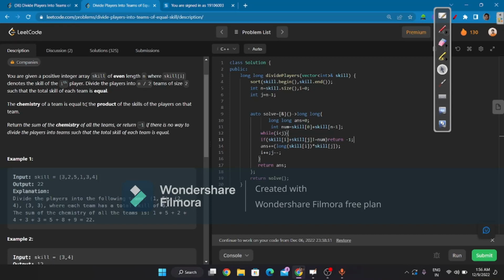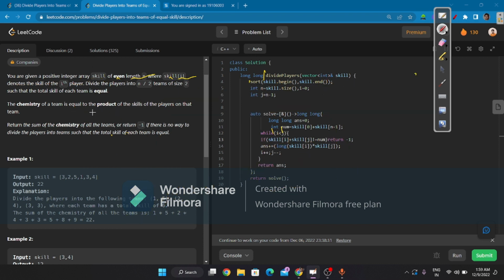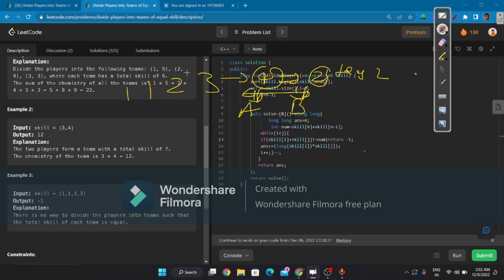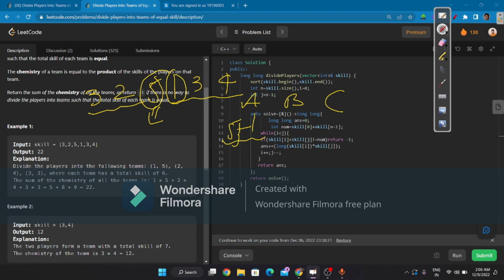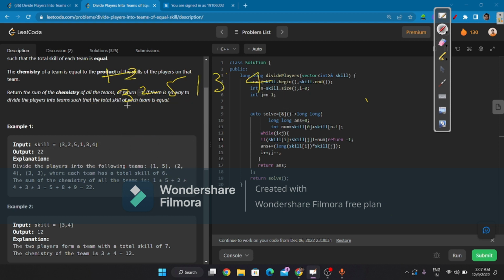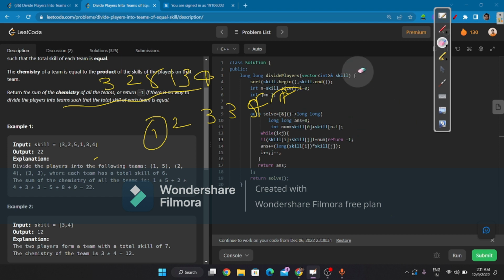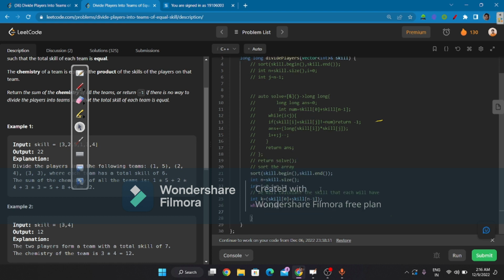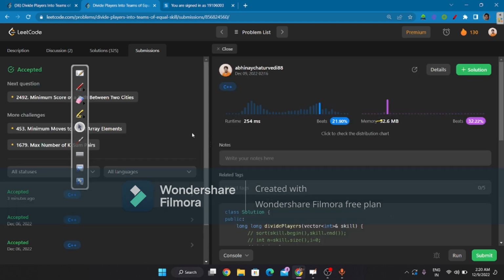2491. Divide Players Into Teams of Equal Skill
This problem is asked in leetcode Weekly Contest 322.I have discussed everything in this video.